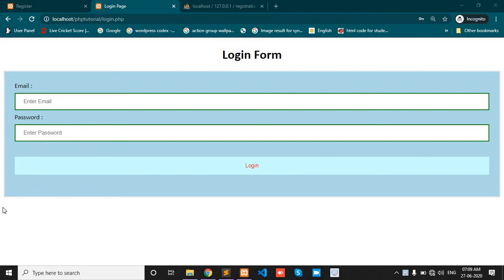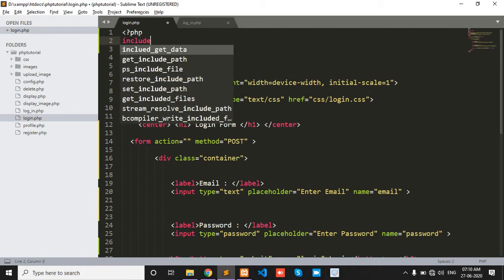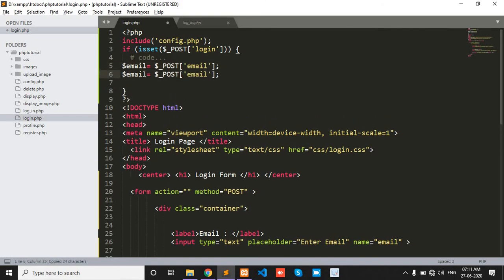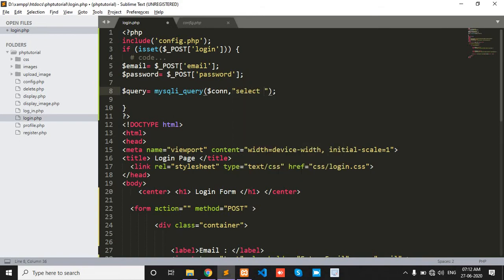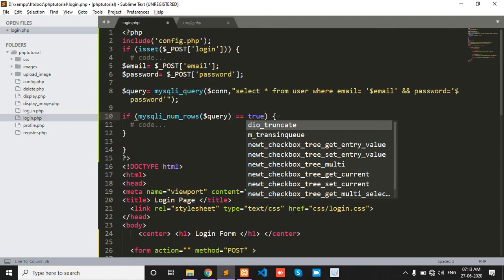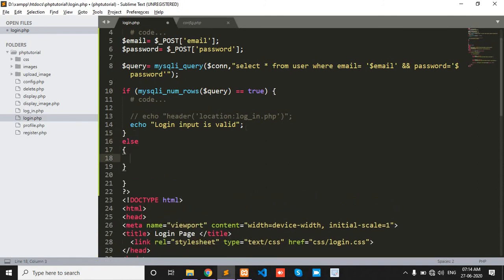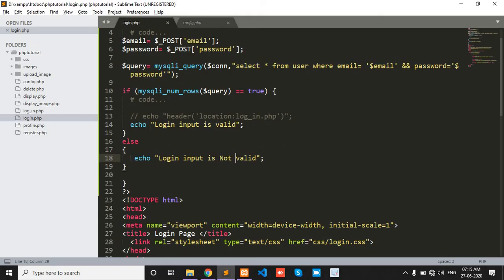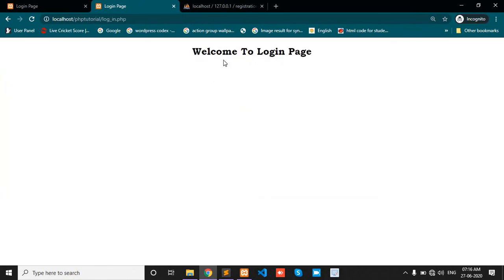simple login form in php without session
In this video I'll show you how to Login system validation work..

1. how to prevent browser from going back to login form page once user is logged in: